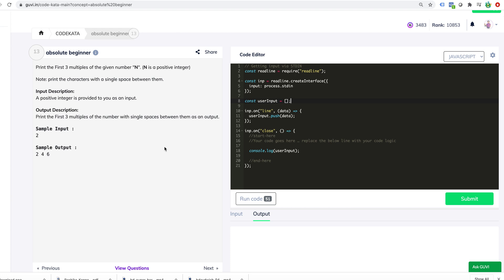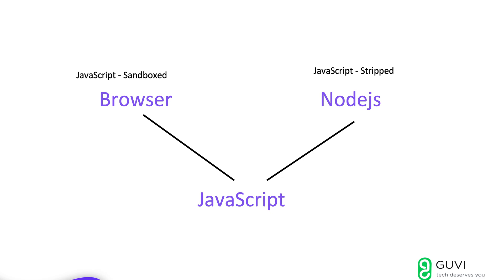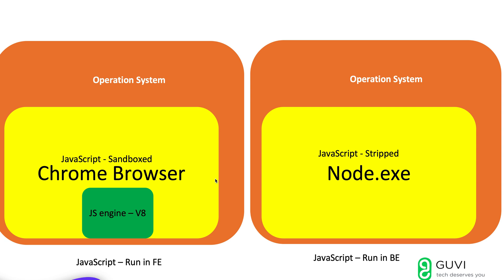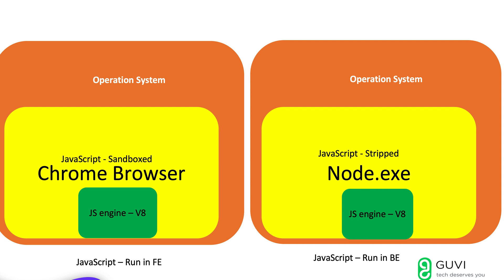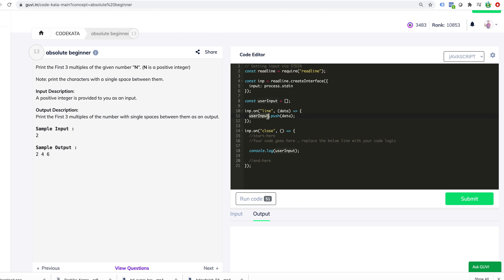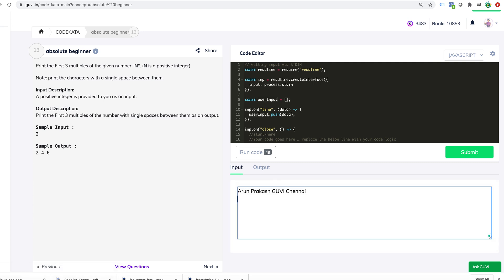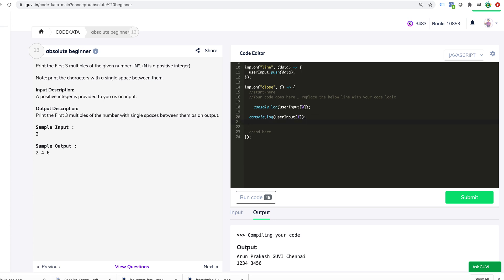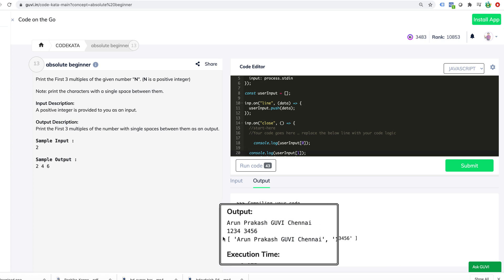Read Input and Console.log - Javascript - CodeKata